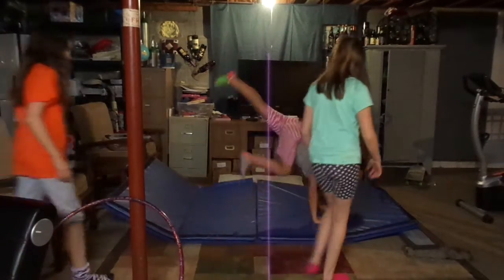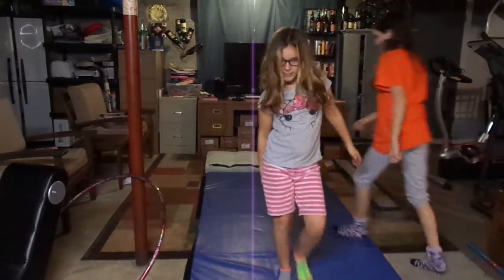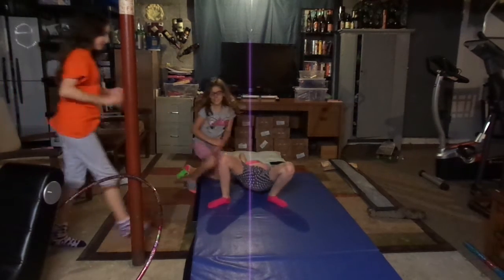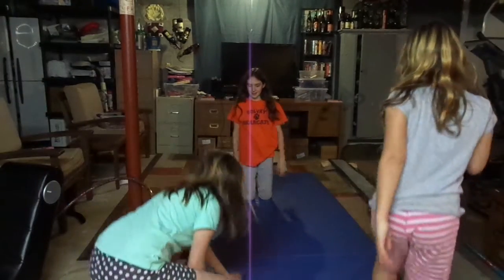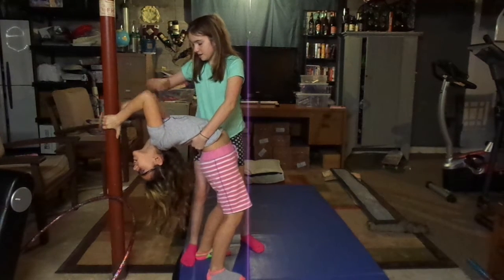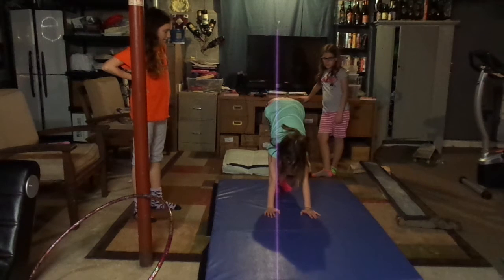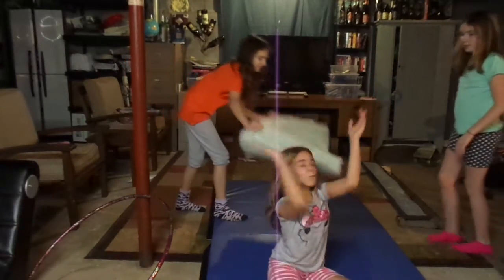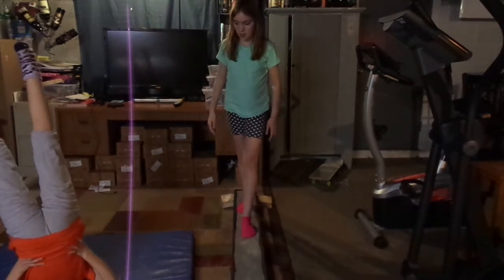doing gymnastics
Today we will be teaching you some gymnastics!

KoolKids3